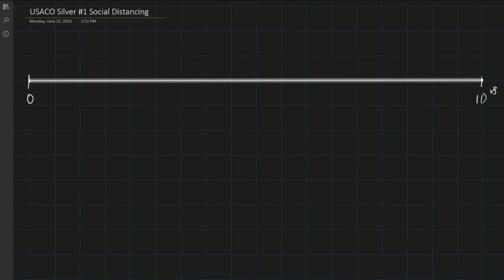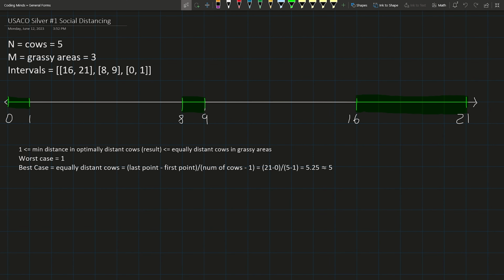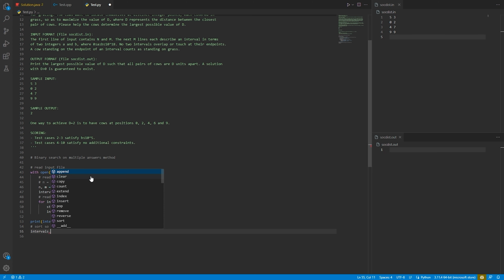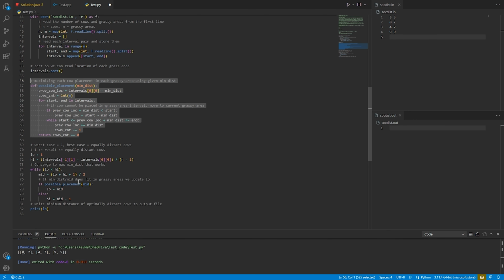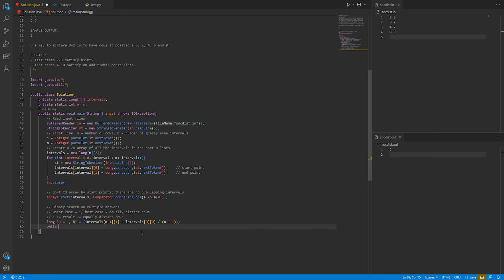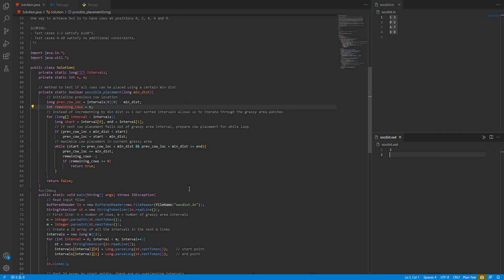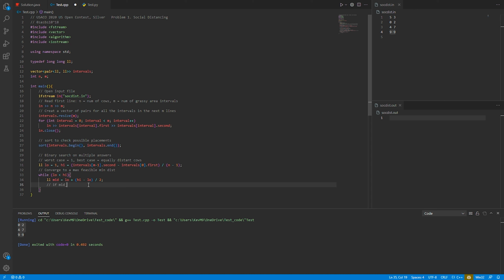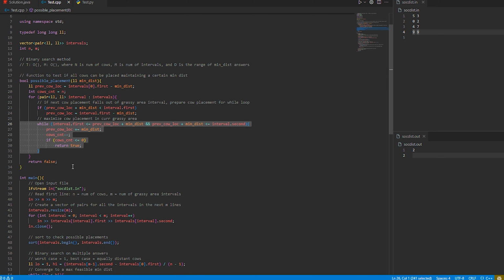Social Distancing - USACO Silver P1 2020 | C++ | Java | Python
Welcome to my comprehensive guide on solving the "Social Distancing" problem (Problem 1) from the USACO (USA Computing Olympiad) 2020 US Open Silver contest. This unique problem involves assisting Farmer John's N cows to maximize their social distancing D amidst an outbreak of the highly contagious COWID-19!

📝 Timestamps:
0:00 Problem Explanation
9:07 Whiteboard Walkthrough
15:00 Python3 Walkthrough
27:11 Python3 Solution
29:21 Java Walkthrough
43:03 Java Solution
45:03 C++ Walkthrough
59:00 C++ Solution
Problem Statement:

Farmer John's N cows have adopted social distancing. The farm is shaped like a 1D number line with M mutually disjoint intervals of grass. The objective for the cows is to occupy distinct integer points, maximizing the value of D, where D represents the distance between the closest pair of cows.

Our input includes N and M values, followed by M lines that each describe an interval. No two intervals overlap or touch at their endpoints. Our goal is to determine the largest possible value of D such that all pairs of cows are D units apart.

In this video, I break down the problem and provide a step-by-step solution. We'll be implementing a binary search-based solution in Python, C++, and Java to ensure our bovine friends maintain their health with optimal social distancing. This problem is a great exercise for your computational thinking and a great chance to compare how the solution takes shape in different programming languages.